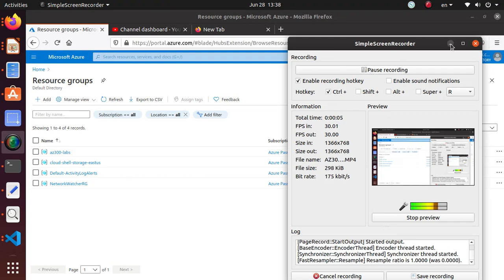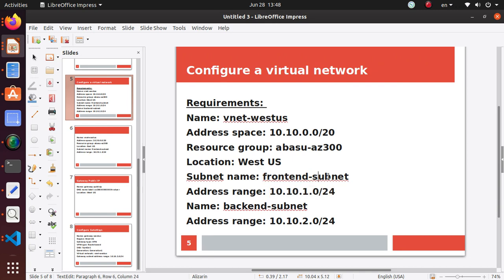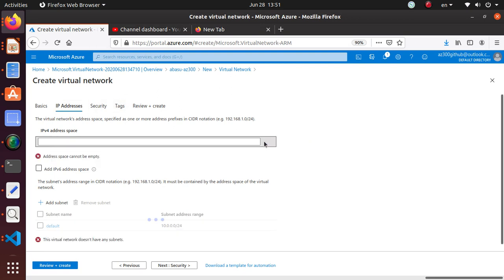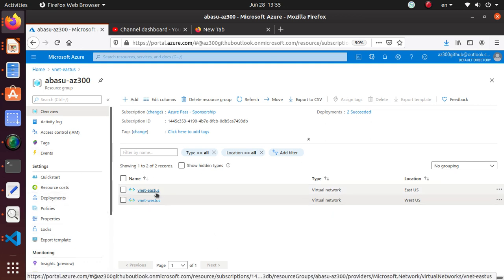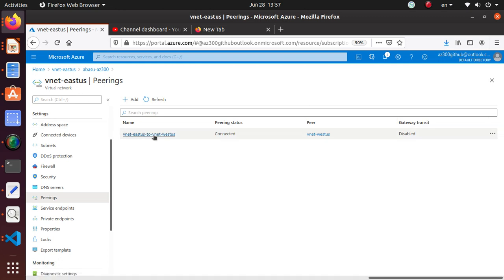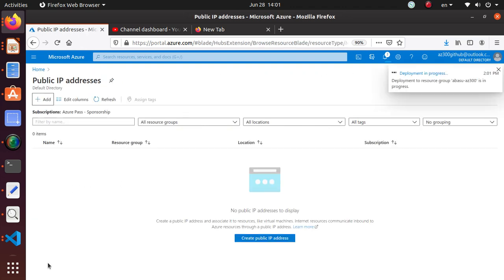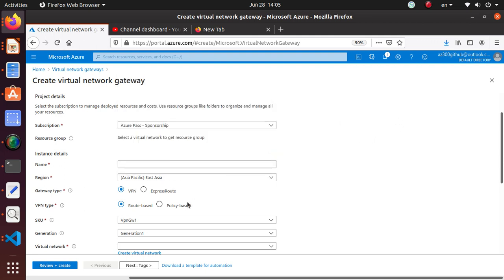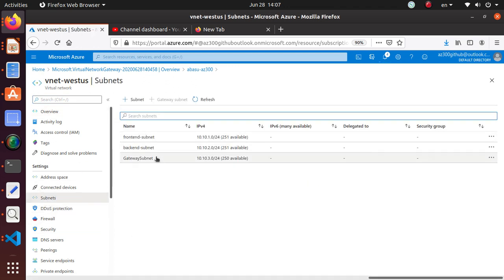AZ300/303 VNET Peering -Create Two Virtual Networks configure Peering, create Public IP, VPN Gateway